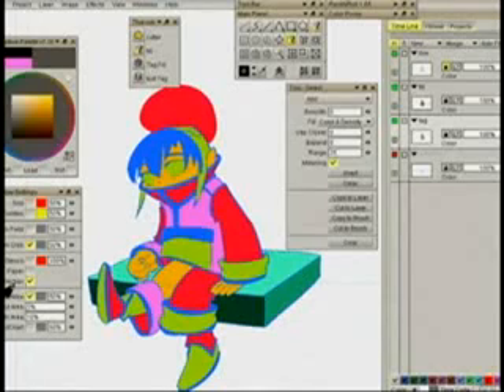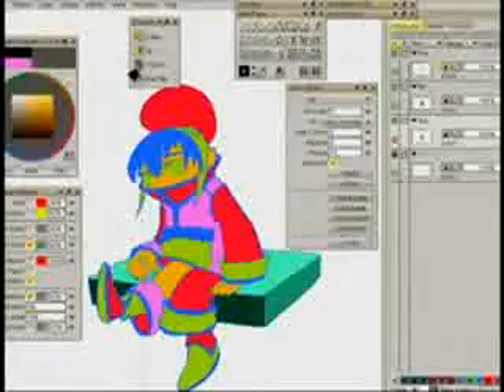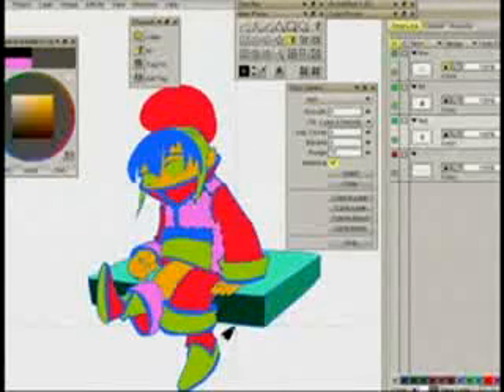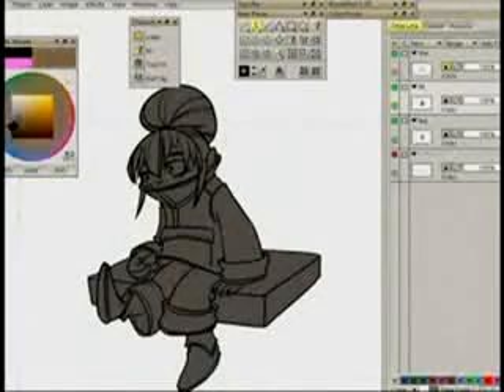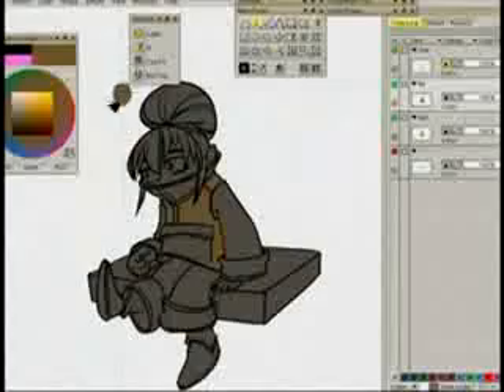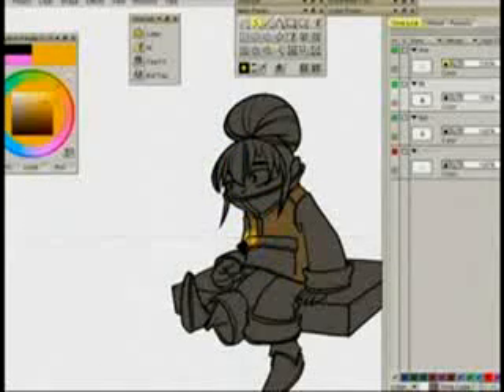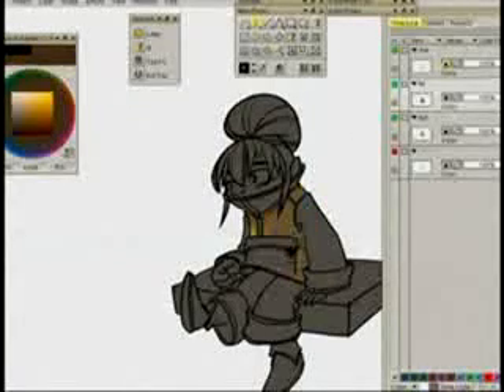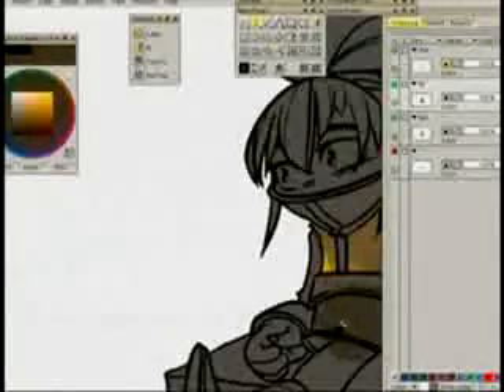TVP Animation Part 2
Part 2 in the 4 part series, teaching you about the TVP animation tool to create your own 2D animation.